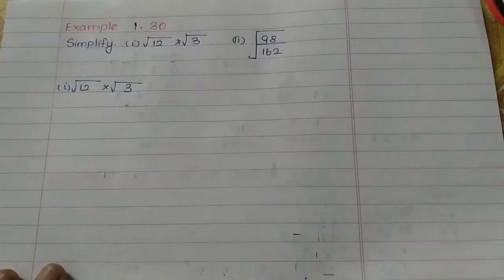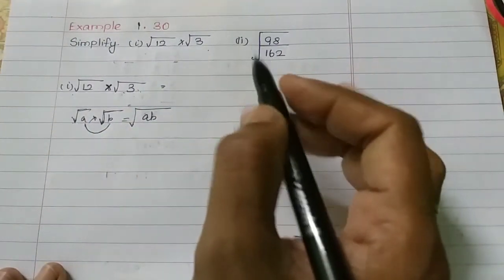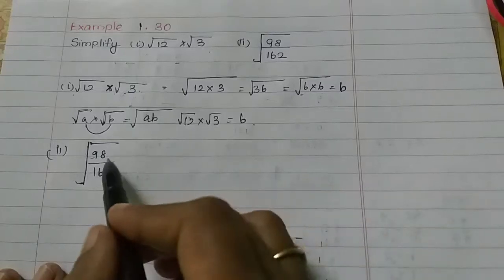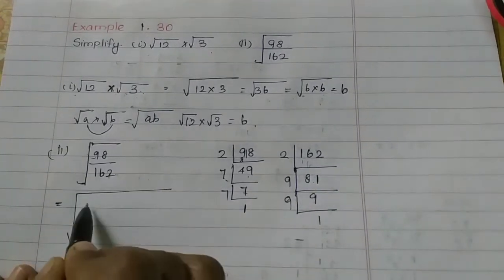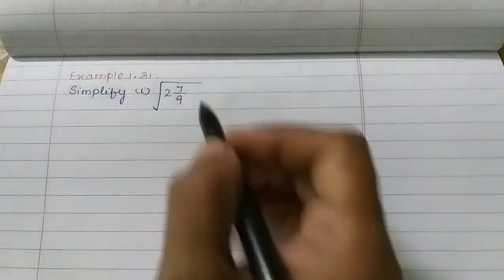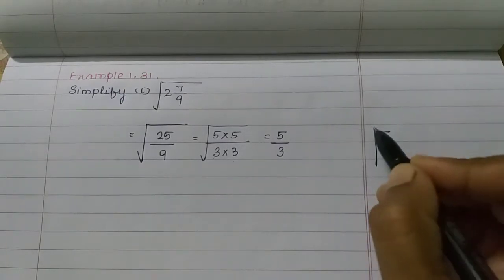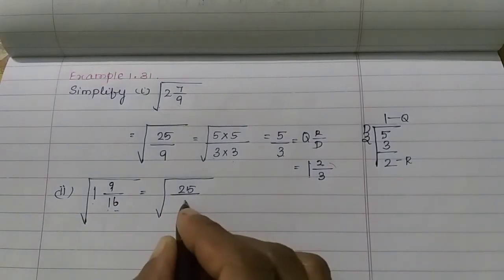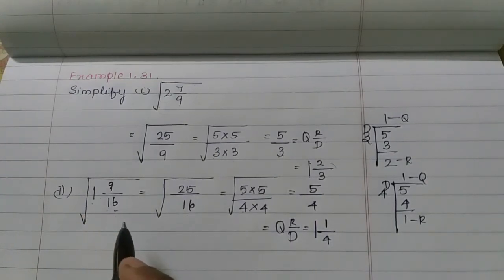Example 1.30 Class 8 Numbers Tamilnadu Samacheer maths Nithyaganesh Maths